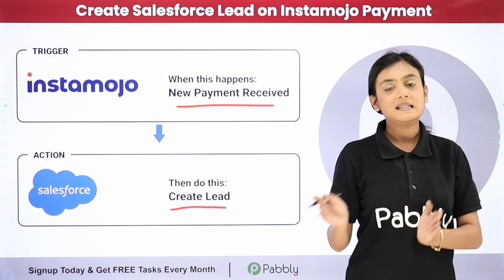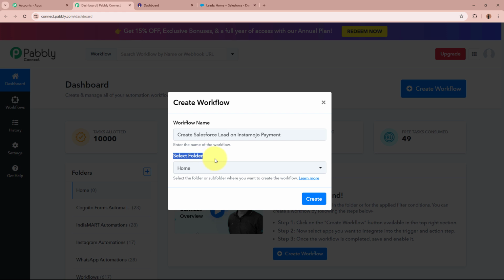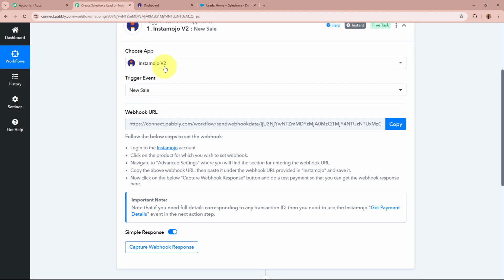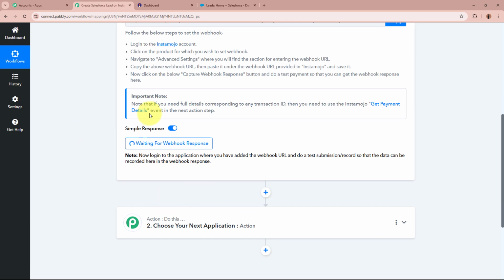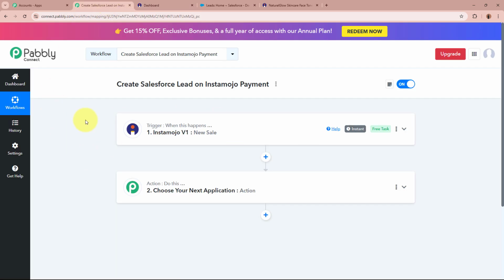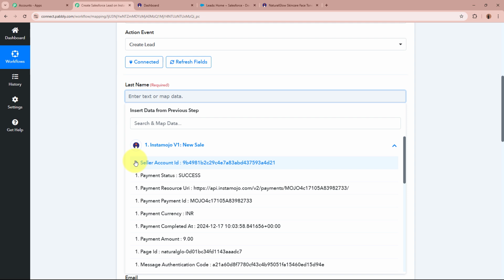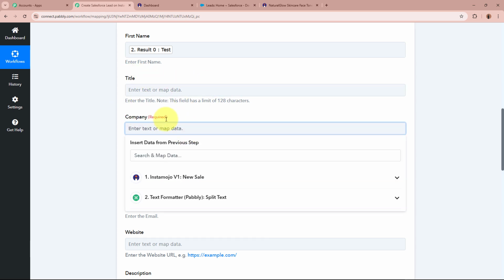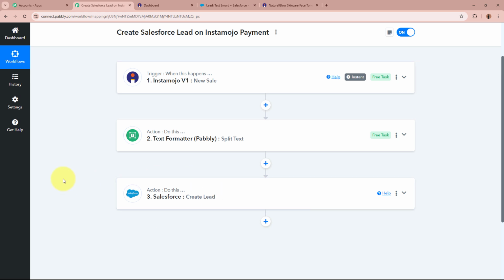How to Create Salesforce Lead on Instamojo Payment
In this video tutorial, we'll guide you through the process of creating Salesforce leads automatically after a successful Instamojo payment using Pabbly Connect.

Instamojo is a reliable payment gateway for collecting online payments, and Salesforce is a leading CRM platform for managing customer relationships. By integrating Instamojo with Salesforce through Pabbly Connect, you can automate the lead creation process. This ensures that every payment made through Instamojo is converted into a lead in Salesforce, eliminating manual effort and improving efficiency.

This step-by-step guide will help you streamline your sales and payment workflow, saving time and ensuring no potential leads are missed.

Use Case:
As the owner of a skincare brand, I use Instamojo to collect payments for my products. At the same time, I rely on Salesforce to manage my leads and track customer interactions. The challenge I face is that whenever a customer makes a payment on Instamojo, I need to manually transfer their details into Salesforce as a lead. This process is not only time-consuming but also prone to errors. To address this, I’ve set up an automation that automatically creates a new lead in Salesforce whenever a payment is made on Instamojo.

Benefits of Pabbly Connect:

1. Automation: Save time, money, and resources by automating tasks.

2. Integration: Connect various web services to create efficient workflows.

3. Security: Enjoy industry-standard security for your data.

4. Scalability: Easily add new applications and services to your workflow.

5. Cost-effective: Choose from plans suitable for different business sizes, with no charges for internal tasks.